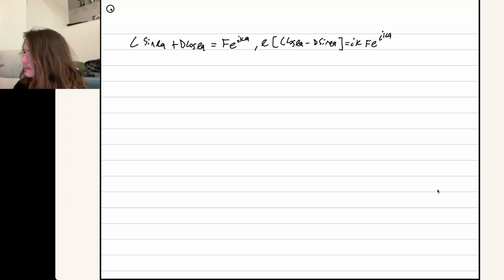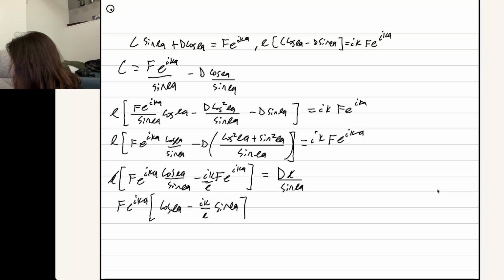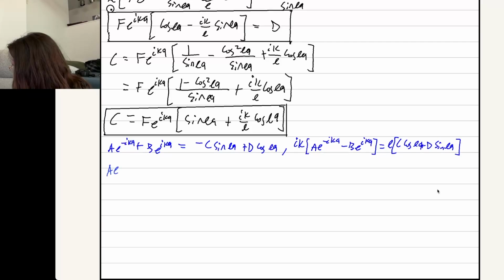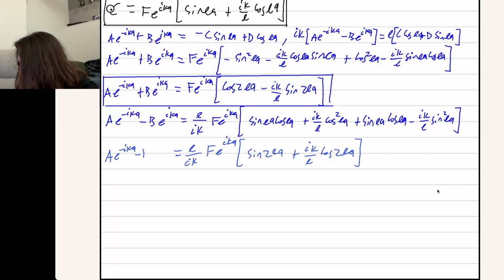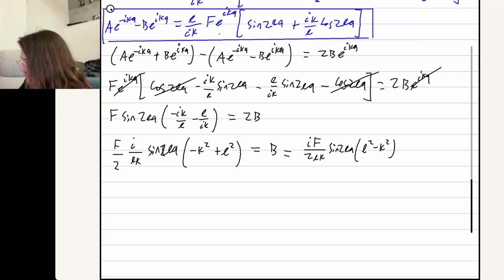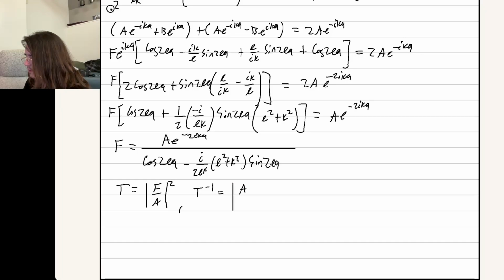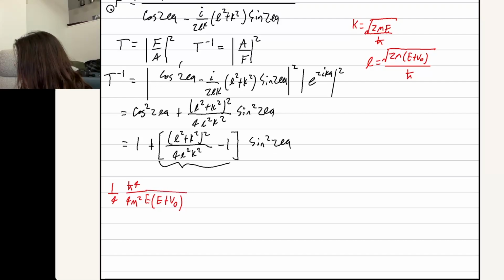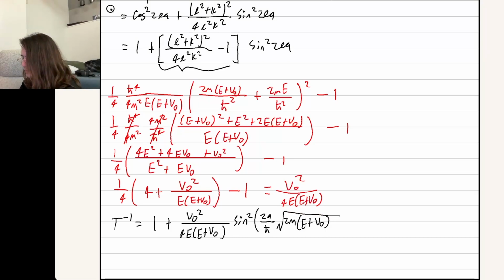Griffiths Quantum Mechanics 2.32